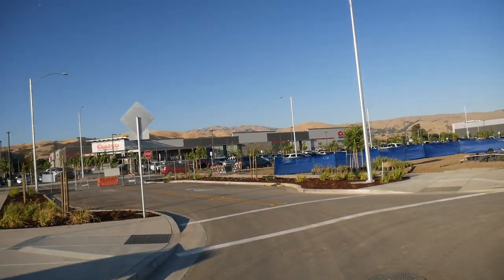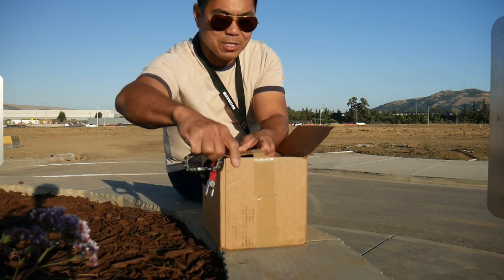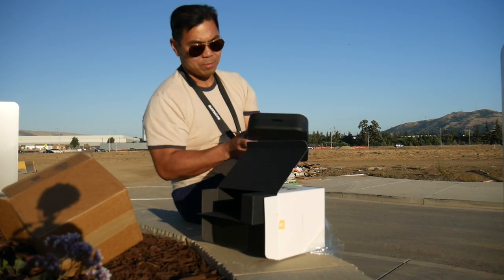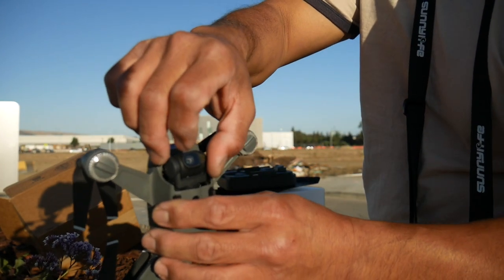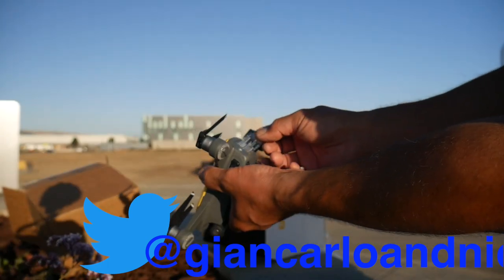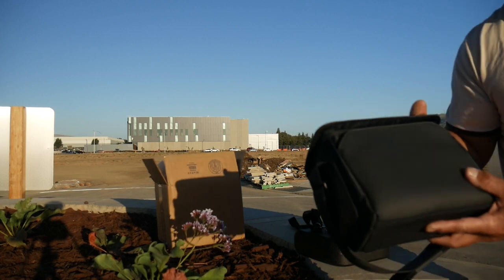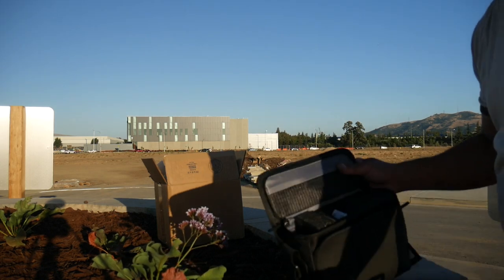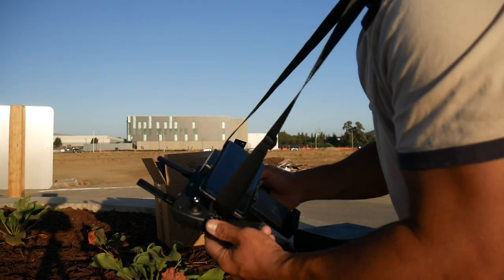Watch this before you BUY the DJI Spark | Giancarlo and Nick Vlogs #28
If you are thinking about get the Spark, watch this first before you consider buying the DJI Spark. I believe that the DJI Spark fly more combo is the better deal to get than the basic kit. It is a little more expensive but looking at what comes with it, it is a better buy. The remote controller alone is almost the price of the additional fee for the combo deal.

Giancarlo and Nick's VLOG episode #028

DJI Goggles Immersive FPV

My aerial footage Drone:
My better, bigger aerial Drone:
My mobile phone/camera
My New 4K camera:
My bigger zoom lens:

I LOVE THESE DRONES (DJI Spark footage)!!!

Facebook GiancarloAndNick
Instagram giancarloandnick